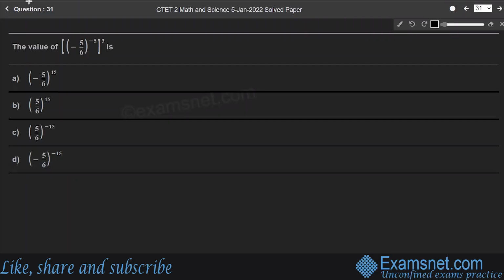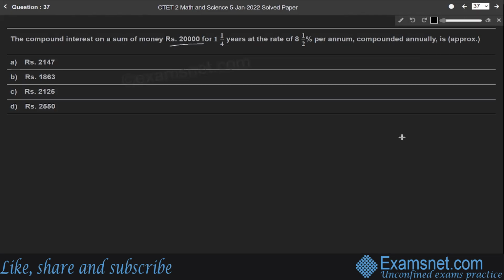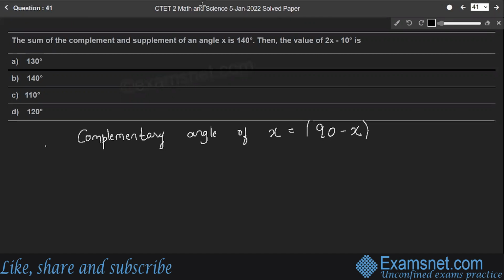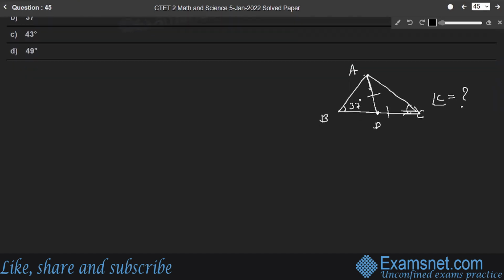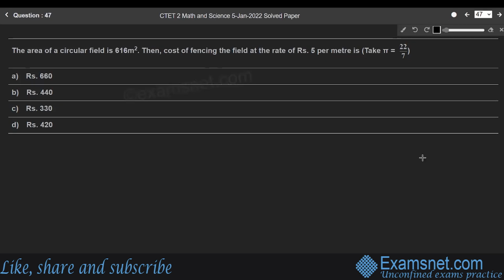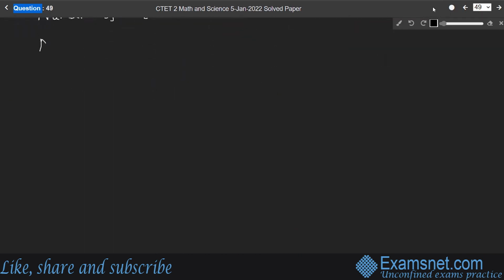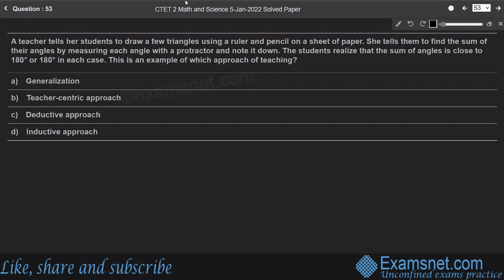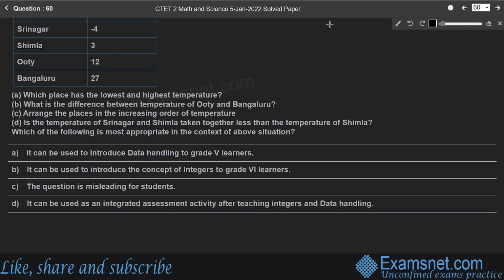CTET 2022 Paper 2 Math Solutions held on 5-Jan-2022 with clear explanations for questions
CTET 2 Exam held on 5-Jan-2022 solved Mathematics paper with clear explanations for questions

*Jump to Questions*:
00:00:00 - Intro